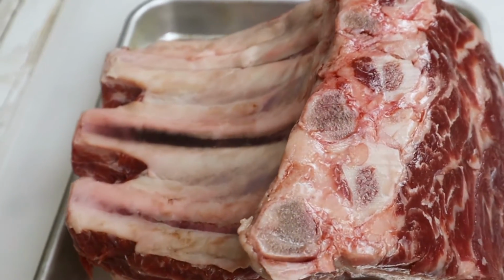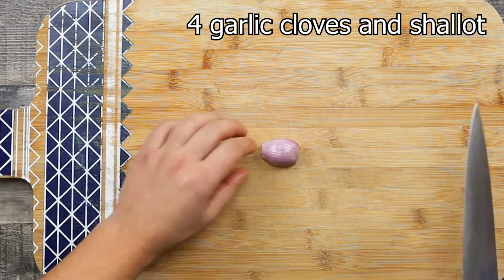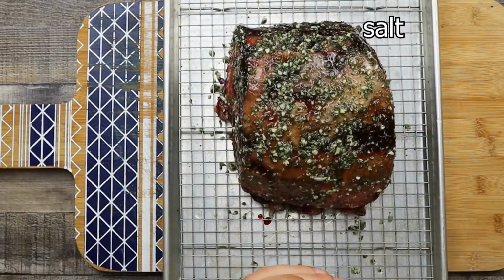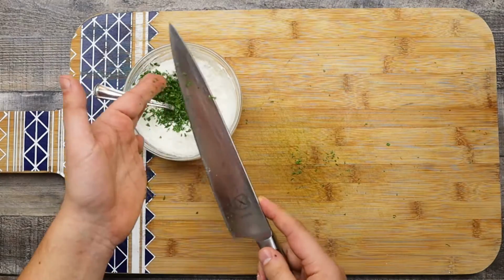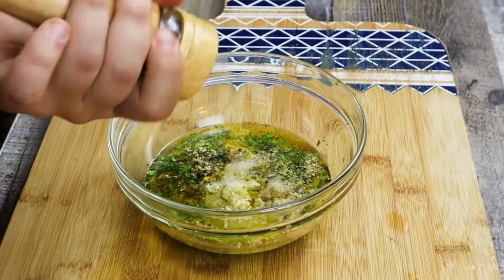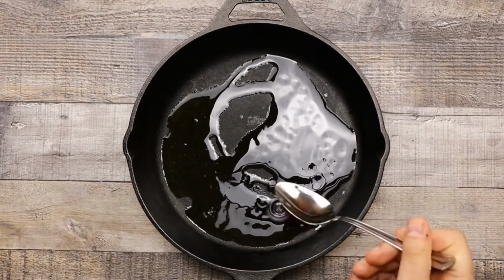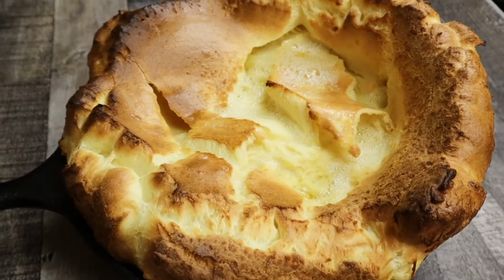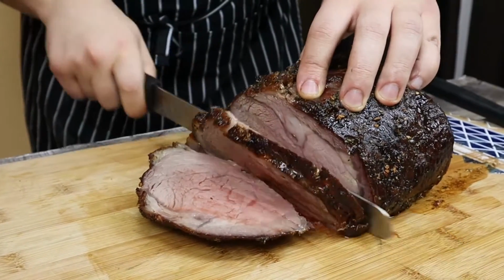Perfect Rib Eye Roast Recipe with Homemade Sauces and Easy Side Dishes by Lounging with Lenny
Rib Eye roast recipe. This ribeye roast is flavorful, juicy and tender. Ribeye roast recipe will make great dinner for any family gathering, holiday or any other occasion. I will serve my prime rib roast with horseradish sauce, Argentinian chimichurri sauce, string beans, fondant potatoes and Yorkshire pudding.
Follow my step-by-step rib eye roast recipe and enjoy.

Ribeye Roast Ingredients:
7lb ribeye roast
Salt black pepper
Rosemary
Thyme
4 garlic cloves
1 shallot
¼ cup vegetable oil

Horseradish Sauce:
½ cup sour cream
1 tbsp mayo
3 tbsp horseradish
1 tsp apple cider vinegar
1 tbsp parsley
Salt
White pepper

Chimichurri Sauce:
1/3 bunch cilantro
1/3 bunch parsley
1 shallot
2 garlic cloves
Zest from 1 lemon
¼ lemon juice
½ cup extra virgin olive oil
1 tsp oregano
1/8 tsp chili flakes
1 tsp sugar
2 tbsp red wine vinegar
Salt
Black pepper

String Beans
1lb string beans
2 garlic cloves

Yorkshire pudding:
4 eggs
2 cups milk
1 ¾ cup flour (280 g)
2 tbsp beef drippings
1 tsp salt

Parchment Paper
Plastic Wrap
Measuring Cups
Measuring cups and spoons
Zip Lock Bags
Spice Bowls
Glass Food Storage Containers
Clear Cutting Board
Food Storage Containers
Knife set
Glass Bowl Set
Silicone Spatula
Kitchen Towels
Wooden Cutting Board
Camera EOS M50
Soft Light